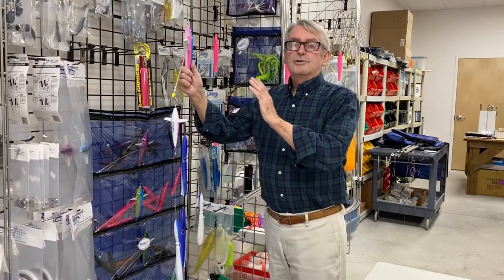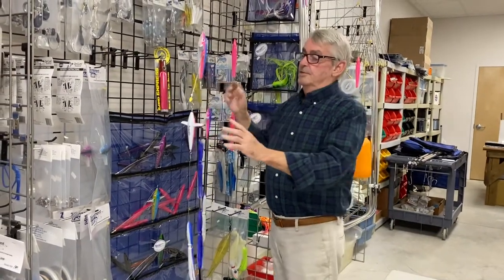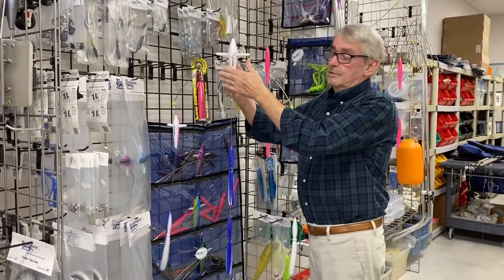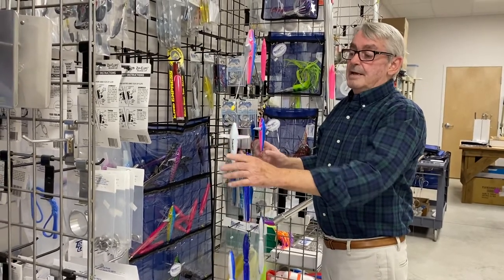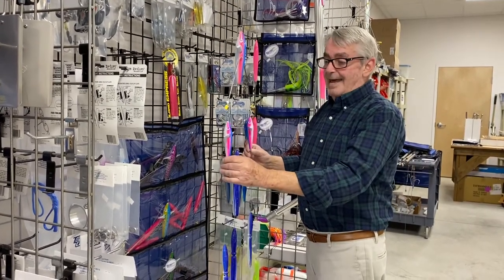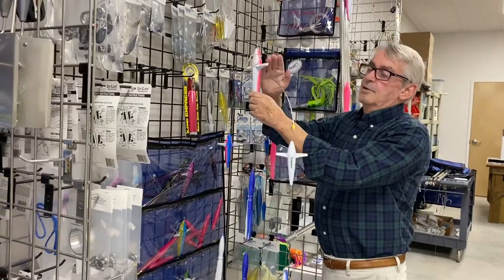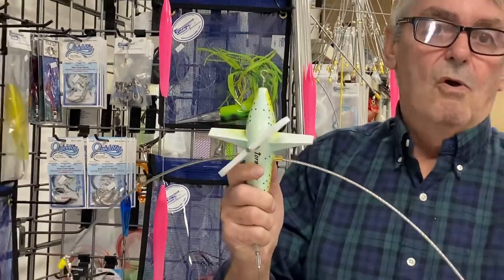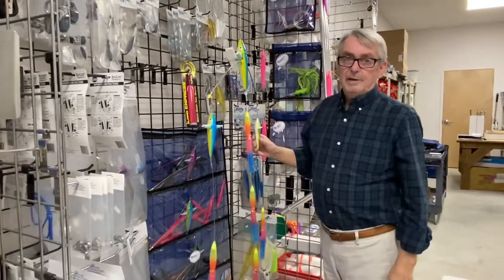The Ultimate Smart Bar/Tracker